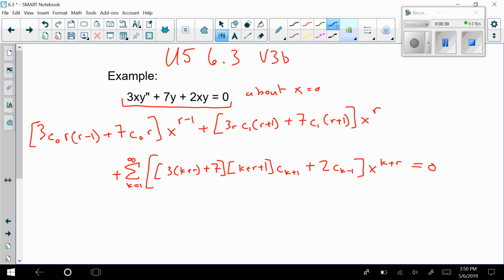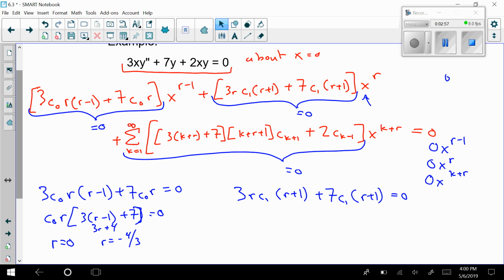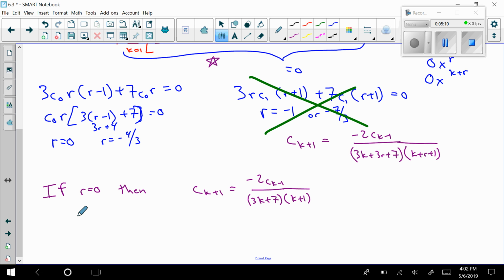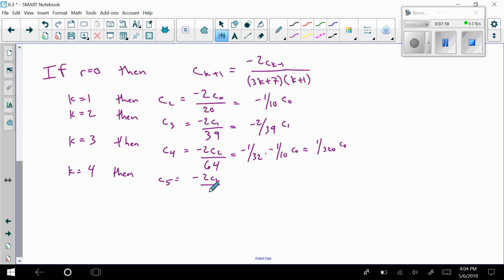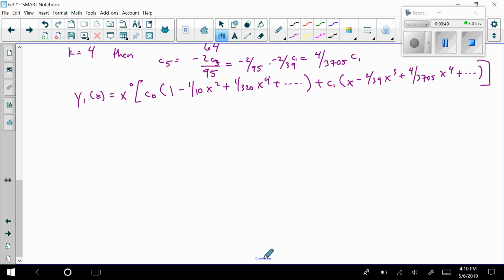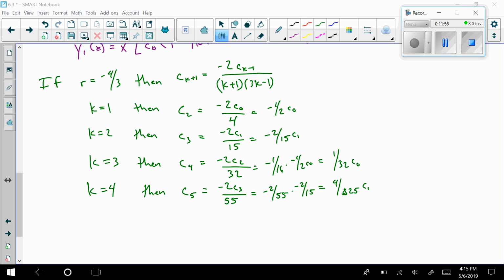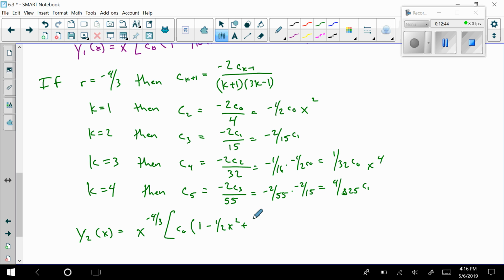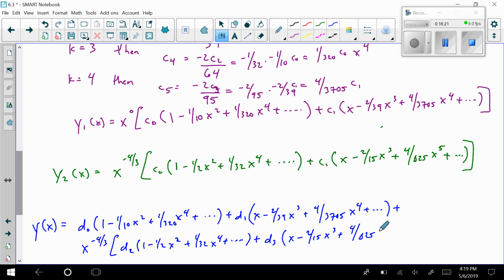Solving a Differential Equation using Power Series about a singular point (Finished) - Made Easy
This is a solution to a differential equation using power series about singular points.